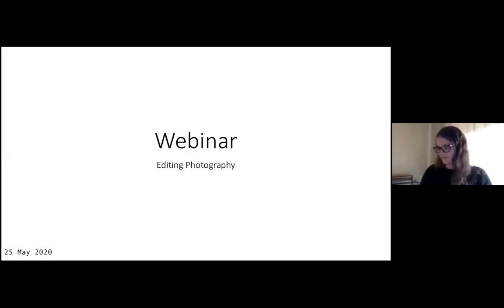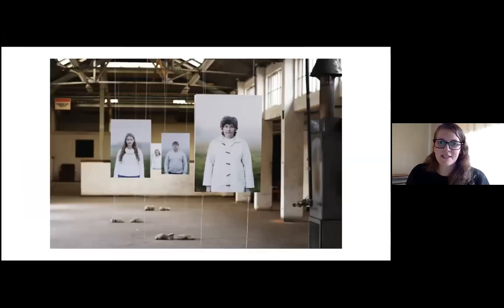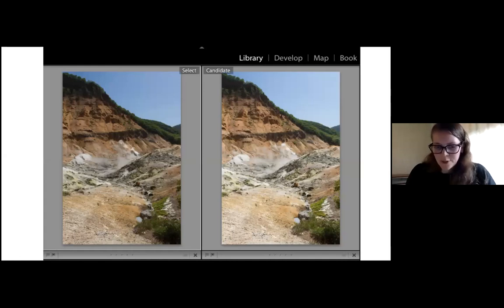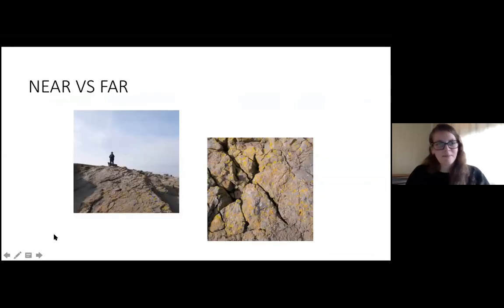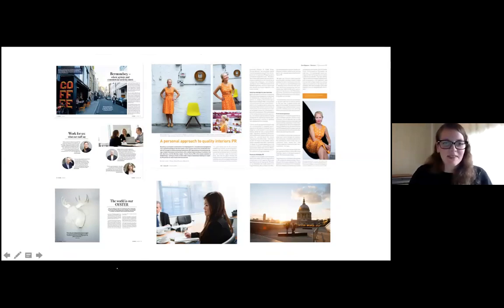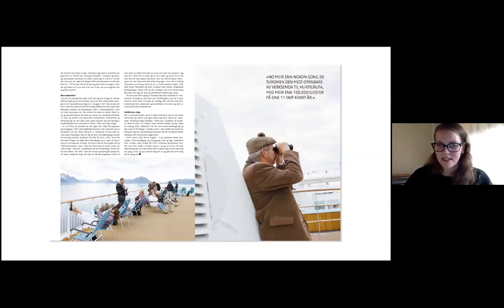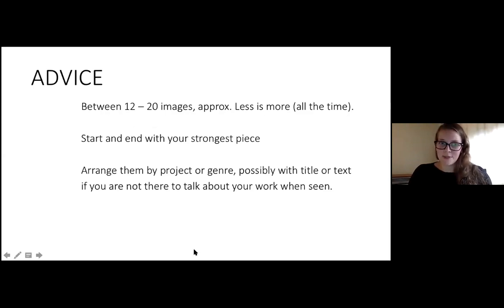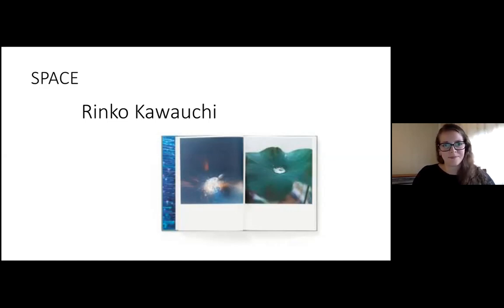Webinar: Editing Photography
Monica Takvam talk us through some of the principles of editing and sequencing, discuss considerations when preparing a portfolio or photo book and share her top tips as well as answer your questions.